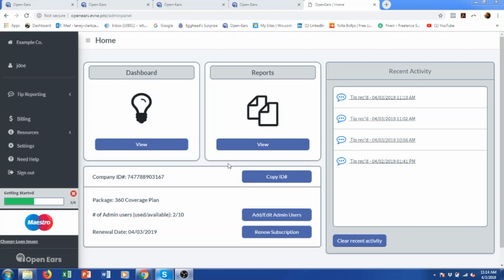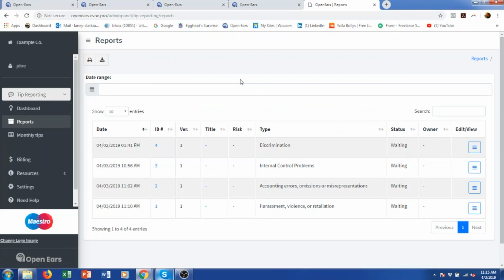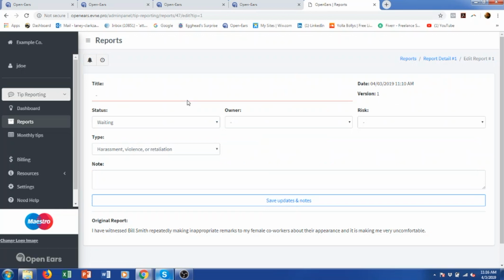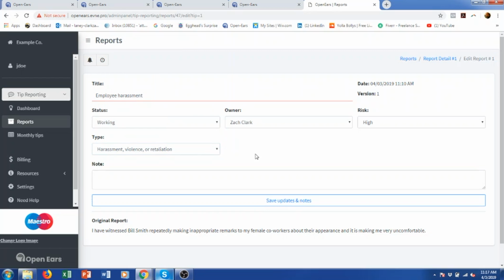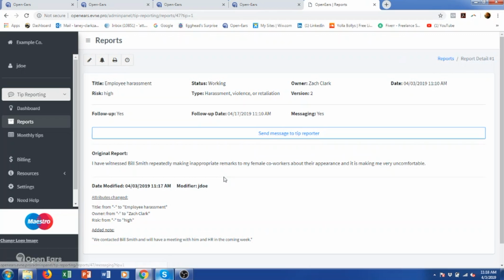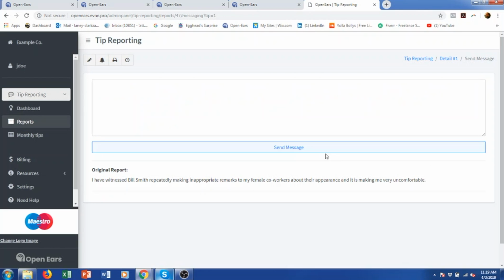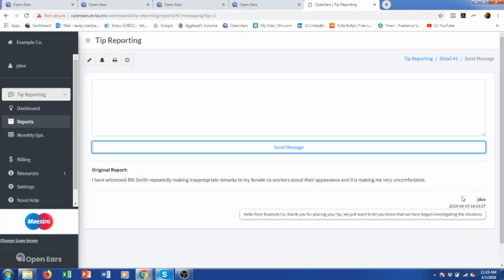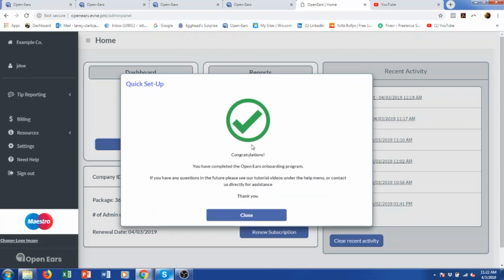Review an example tip tutorial